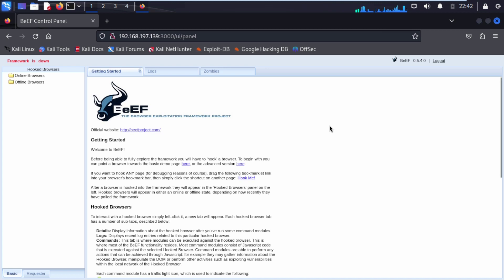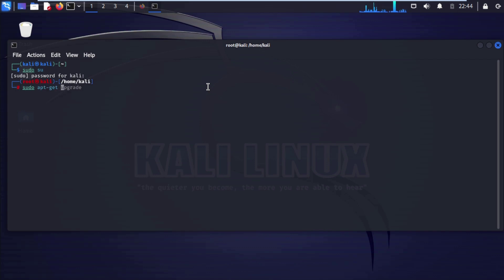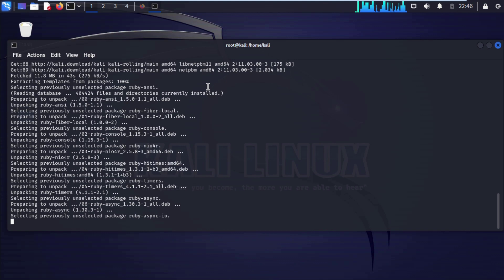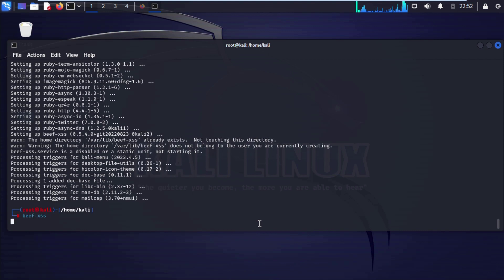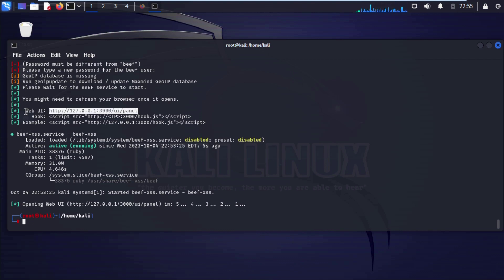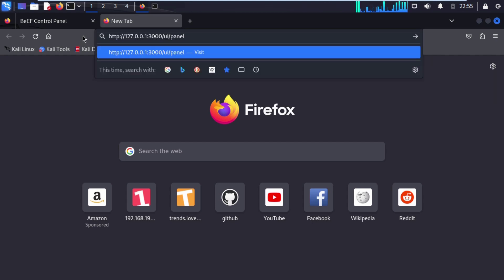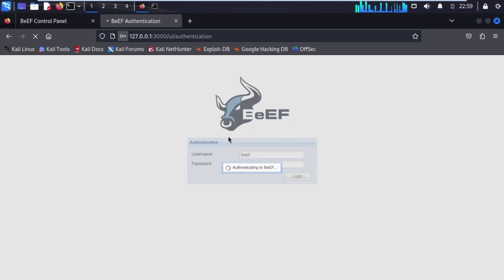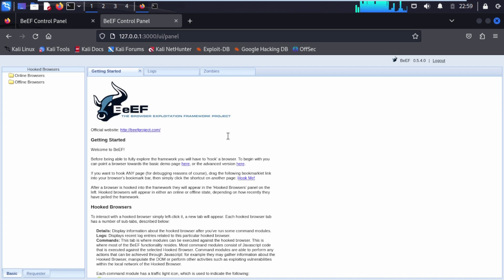beef xss install on kali linux how to learn beef framework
Before I provide instructions on how to set up and learn the BeEF (Browser Exploitation Framework) on Kali Linux, I must emphasize the importance of using such tools responsibly and legally. BeEF can be used for ethical security testing and educational purposes, but using it for malicious activities is illegal and unethical.

Here are the steps to install and learn BeEF on Kali Linux:

1. Update Kali Linux
Ensure your Kali Linux system is up-to-date by running the following commands in your terminal

bash
Copy code
2. Install Required Dependencies
BeEF has some dependencies that need to be installed. You can do this by running:

bash
Copy code
sudo apt install git ruby-dev libsqlite3-dev libpcap-dev
3. Clone BeEF Repository
Next, you need to clone the BeEF repository from GitHub using Git:

bash
Copy code
4. Navigate to BeEF Directory
Change your working directory to the BeEF directory

bash
Copy code
cd beef
5. Install Required Gems
Use Bundler to install the required Ruby gems

bash
Copy code
gem install bundler
bundle install
6. Start BeEF:
You can now start BeEF with the following command

bash
Copy code
./beef
This will start the BeEF server, and you will see information about the server's status and configuration.

7. Access the BeEF Web Interface
Open a web browser on your Kali Linux machine and access BeEF by going to http//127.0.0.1:3000/ui/panel. This is the BeEF control panel where you can interact with the framework.

8. Learn BeEF
To learn how to use BeEF effectively and understand its capabilities, you can refer to the official BeEF documentation and tutorials on the BeEF project's GitHub repository and website. The documentation will provide you with detailed information on how to use BeEF for various purposes, such as exploiting browser vulnerabilities, conducting phishing attacks, and more.

Please remember to use BeEF responsibly and only on systems and applications for which you have explicit permission to test. Always adhere to ethical hacking guidelines and obtain proper authorization before conducting any security testing.